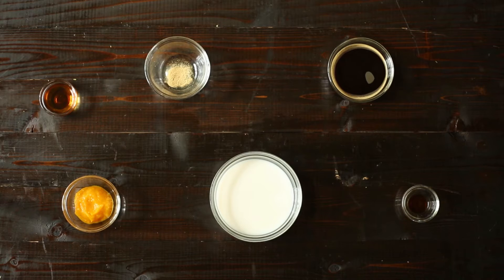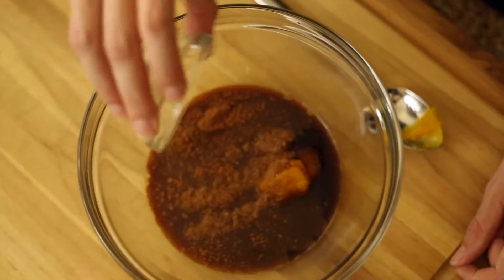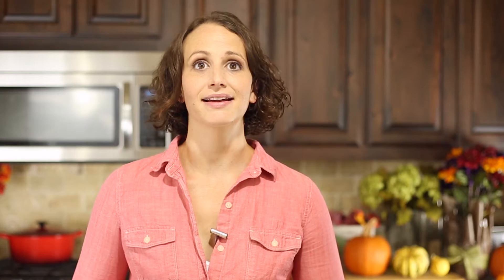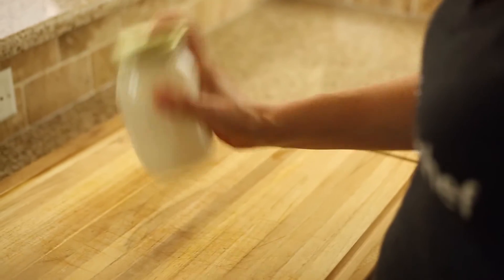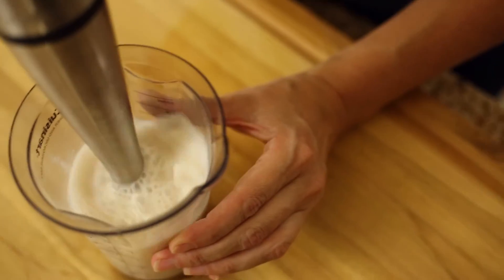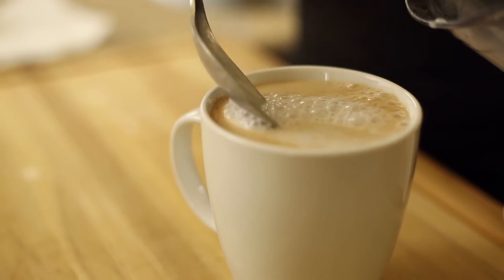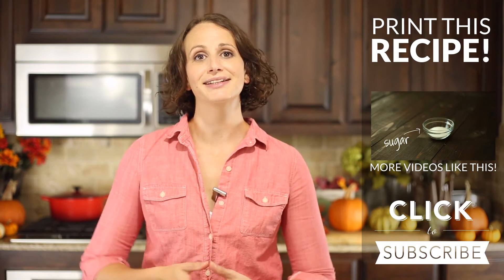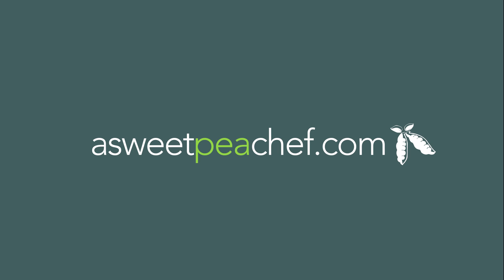Healthy Pumpkin Spice Latte - DIY Pumpkin Spice Latte | A Sweet Pea Chef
Are you ready for a healthy pumpkin spice latte that is low in calories, high in protein, and super delicious?  Me, too...and in this video I show you exactly how to make it WITHOUT AN ESPRESSO MACHINE.

You can make this healthy pumpkin spice latte using an immersion blender (which I prefer and here's a link for the one I use or with a sealable, microwave-safe jar.

To learn how to make this healthy pumpkin spice latte without an espresso maker, watch the video and print the recipe

Lacey is trusted by thousands of followers for making cooking easy and simple to understand and accomplish. She breaks down recipes and helps people see the basics.

She’s followed by thousands of fans on her Facebook page, YouTube channel, and other social media sites.

For help with dinners and meal planning, check out Lacey's meal planning service, No-Fail Meals,